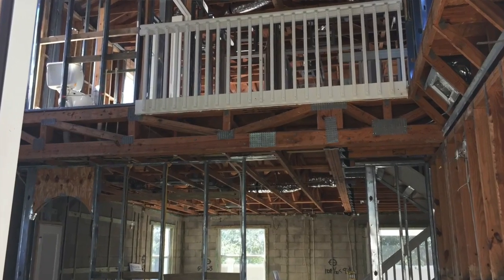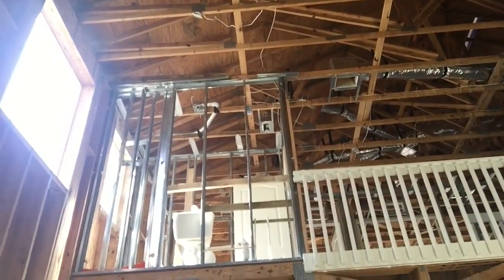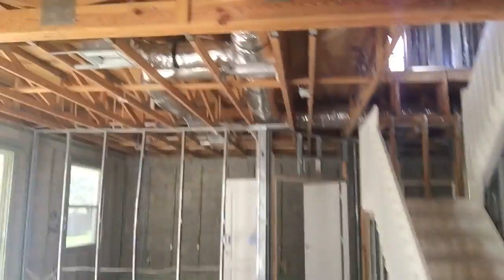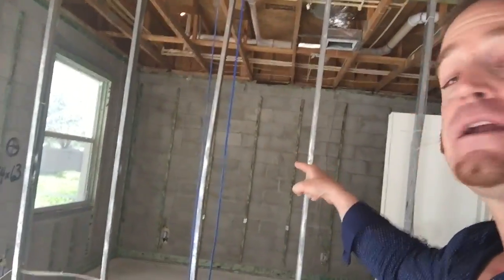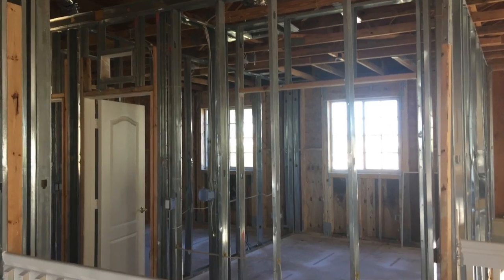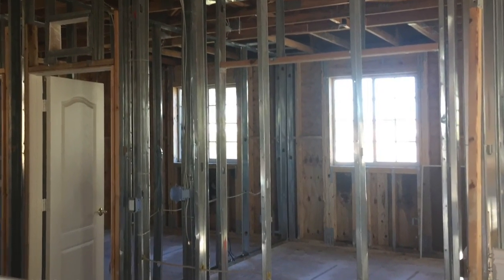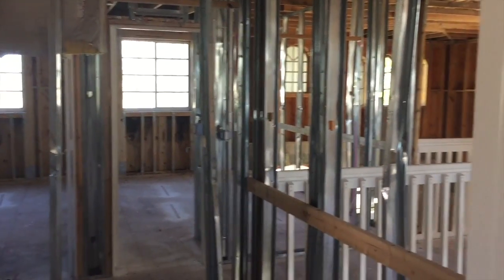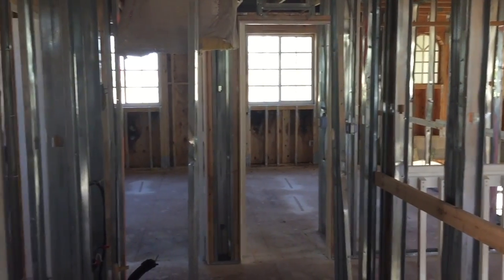No Nonsense Chris - The Realities of House Flipping Blog - Fannie Mae REOS - 1/26/17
In this Realities of House Flipping Video I share a Behind the Scenes tour of a Fannie Mae Foreclosure that had Defective Drywall & was Gutted down to the Frame by a Fannie Mae Contractor.  I point out all the issues we encounter when Fannie Mae Does & really provide insight into the extensiveness of taking on of these homes on to Renovate & Flip.